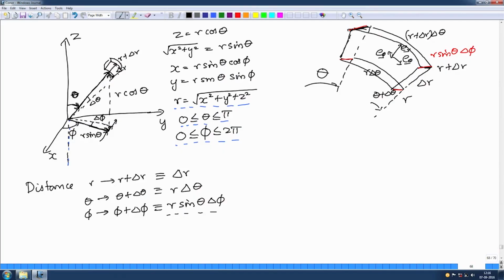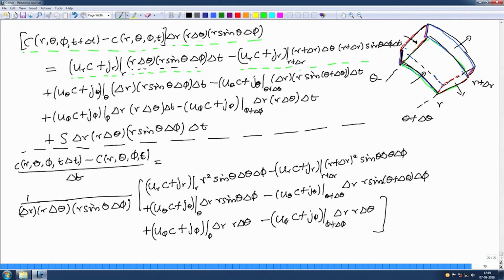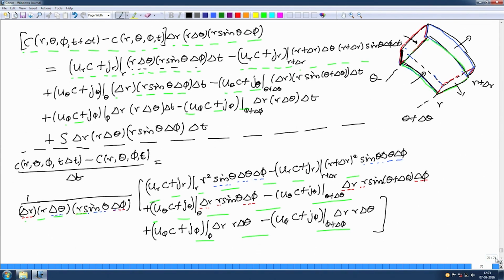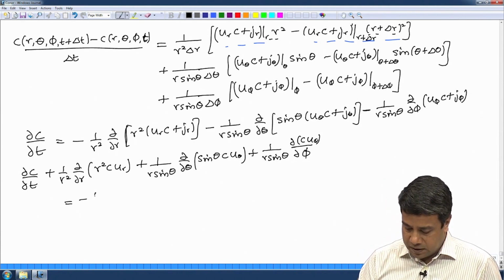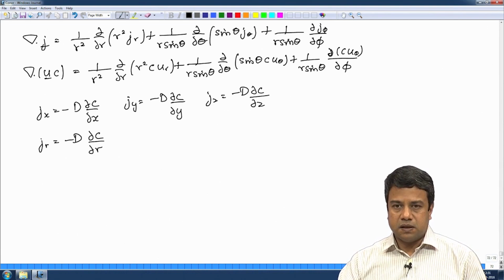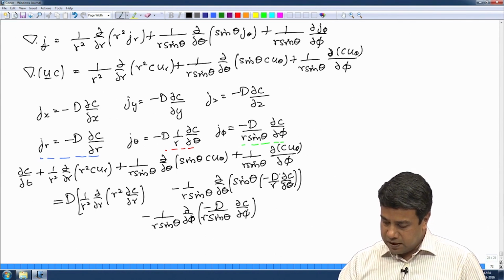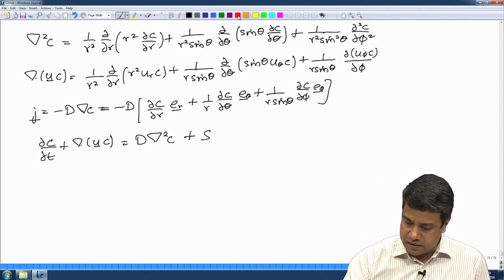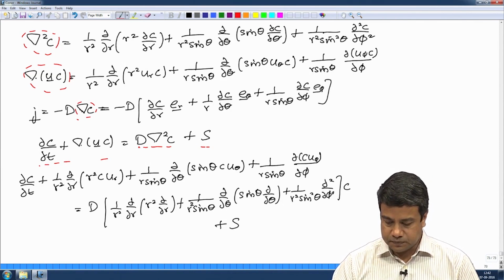Mass and energy balance equations in Cartesian co-ordinates